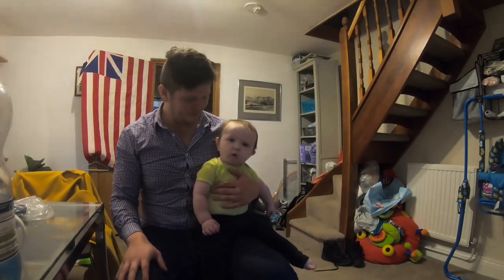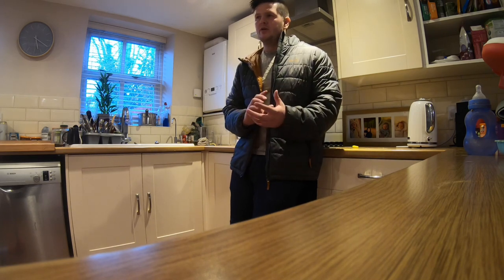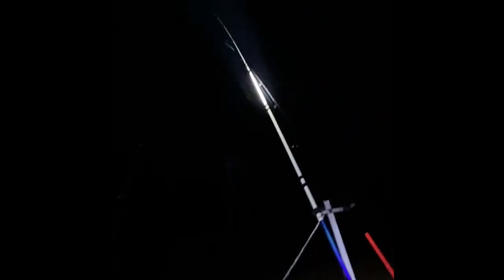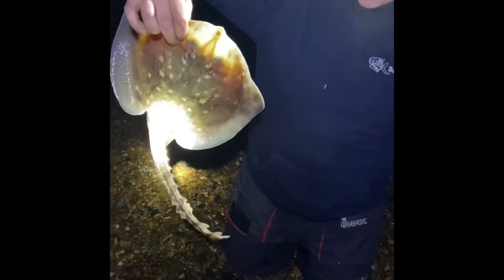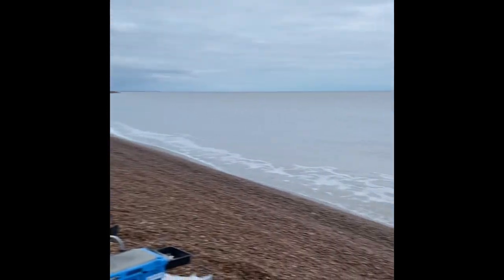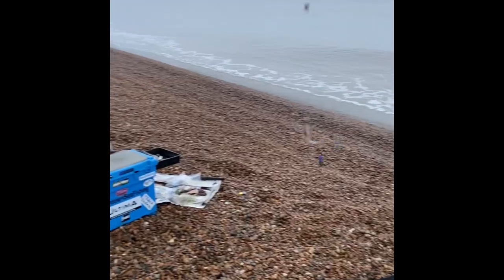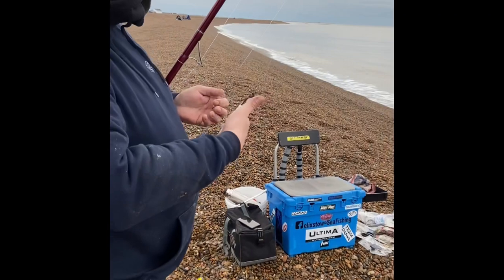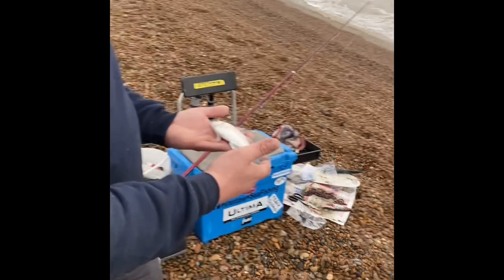North Sea Angling, Fishing Shingle Street, Suffolk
North Sea Angling goes Fishing at Shingle Street, Suffolk . Caught species: thorn back ray (skate) , bass, flounder, dab & whiting